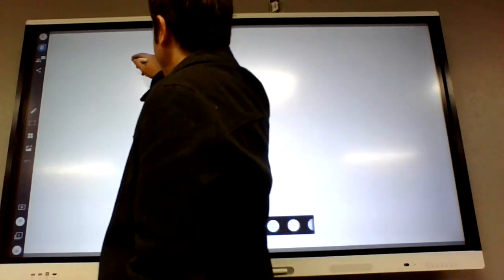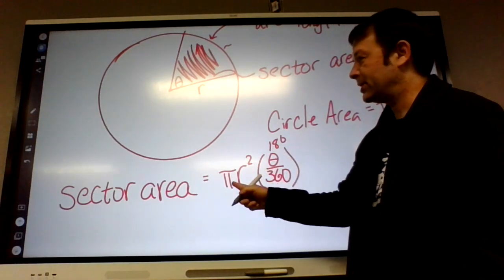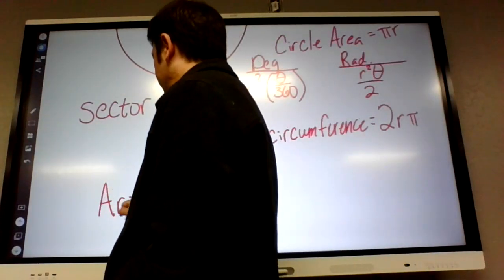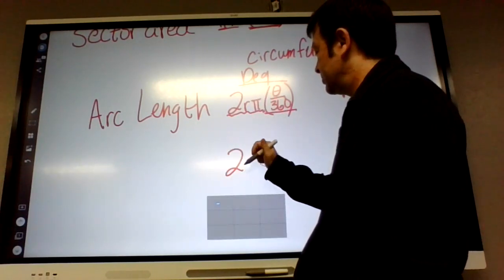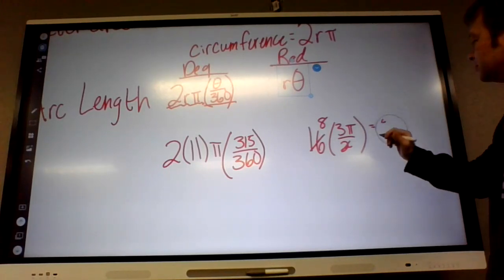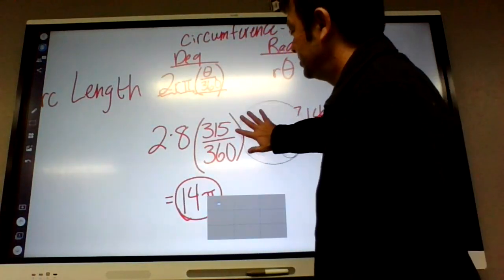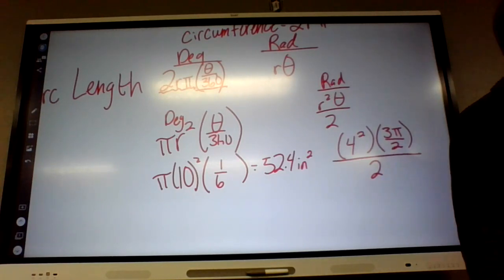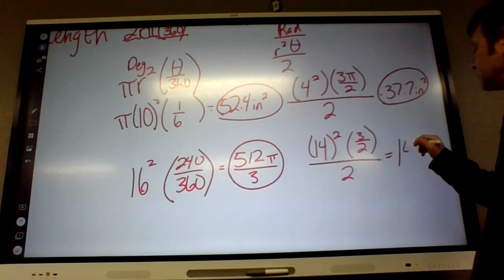Pre-Calc Arc/Sec worksheet